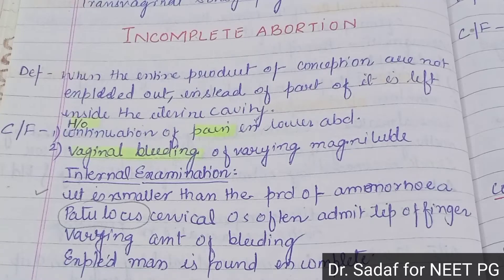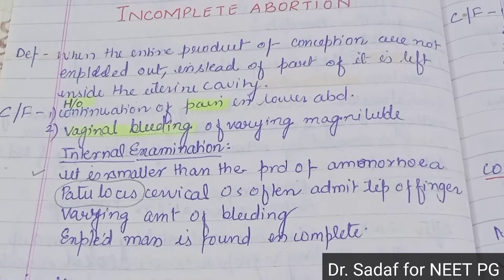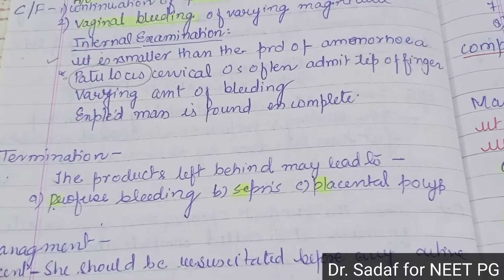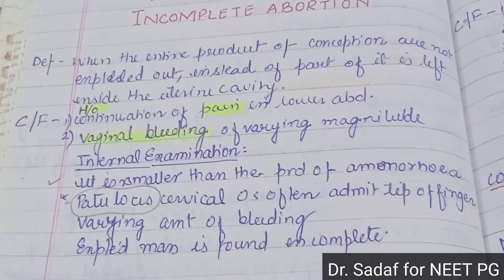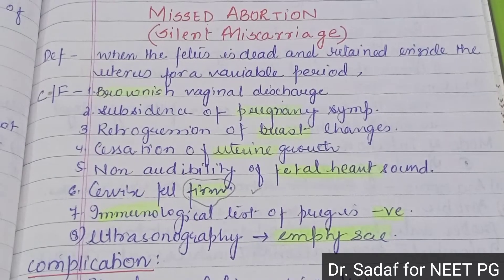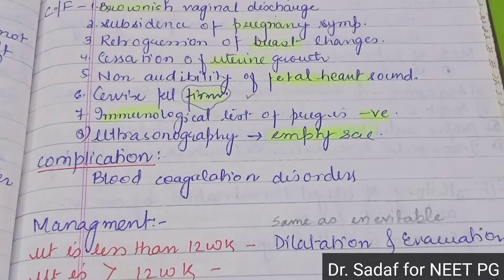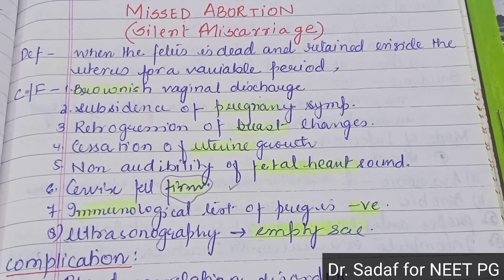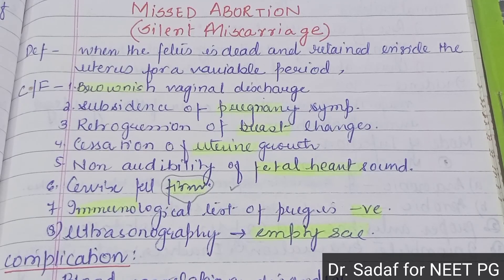Incomplete Abortion | Obstetrics | Notes | Dutta | Hindi | Dr. Sadaf Ambreen